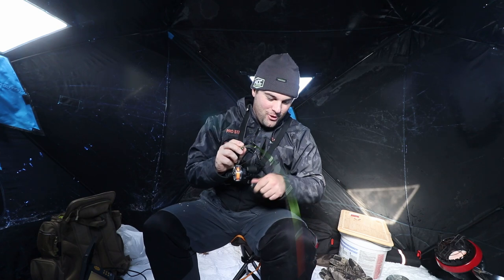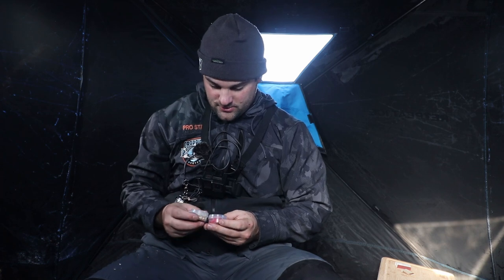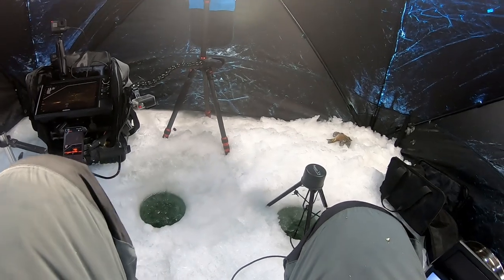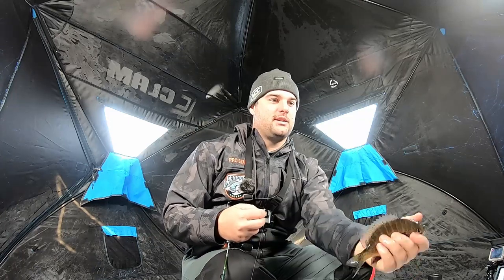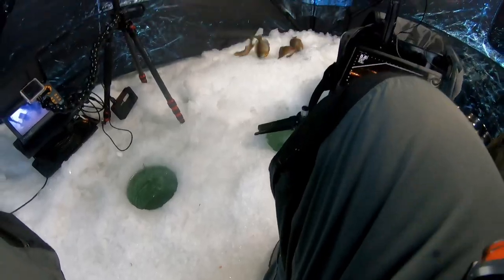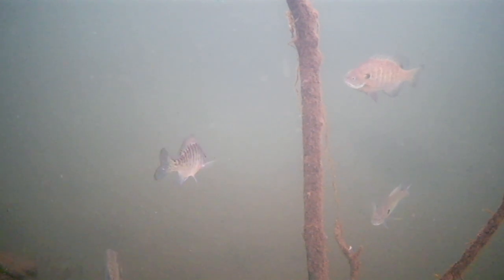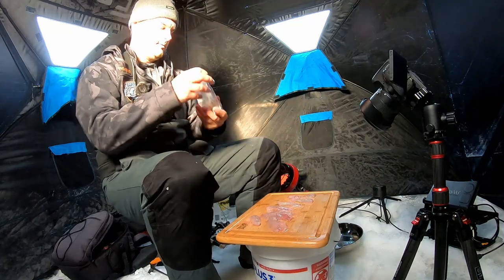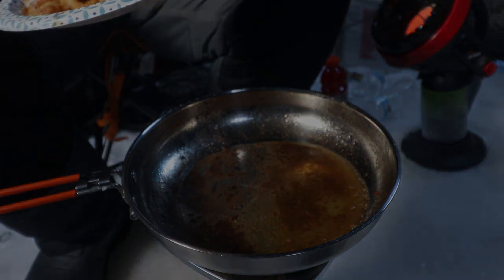Ice Fishing Bluegill (CATCH CLEAN COOK)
I went ice fishing for bluegill and decided to turn it into a catch and cook. I always get excited for ice fishing because I get to use the underwater camera to dial in the jig presentation for these tasty bluegill. Let me know if you have any recipes you want me to try for the next catch and cook.

MY SETUP:

32" Acc Ice Rod - AccCrappieStix.com
Piscifun Carbon ICX reel - Piscifun.com *18% Code: Flopping18
3lb mono
1/64 tungsten jig

AquaVu underwater Camera
Clam Ice Shelter
Fillet Knife
Coleman Stove
Camping Pan

Send Mail Here:
Davis Lenzen

Fishing Gear*
Spinning Rods ACC Crappie Stix ://
Casting Rod
Favorite Reel
Casting Reel

Camera Gear*
Big Camera
LAV Mic
Cheap Gopro
Editing Software
Big Camera Mic
Small Tripod
Big Tripod
Wide Lens